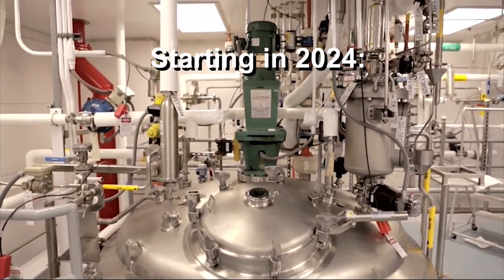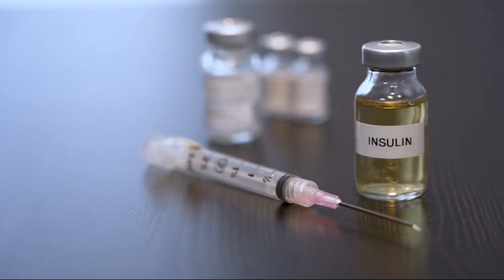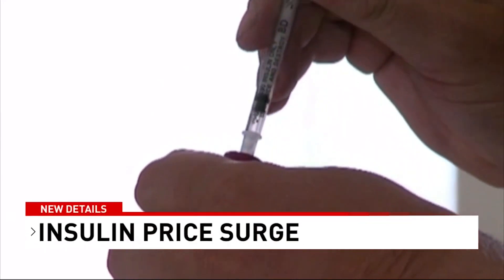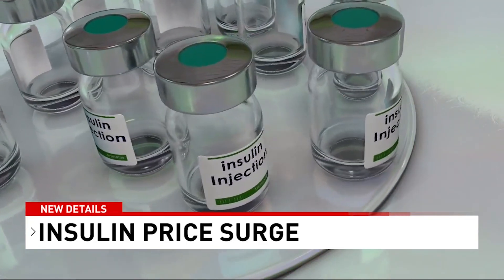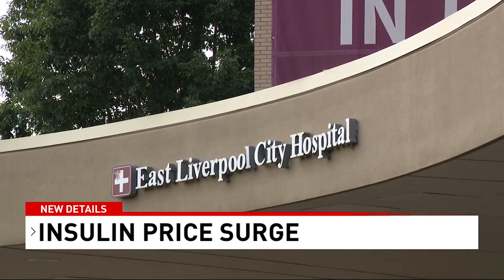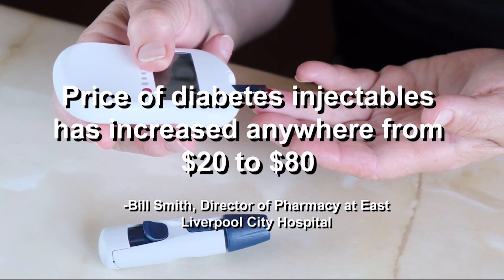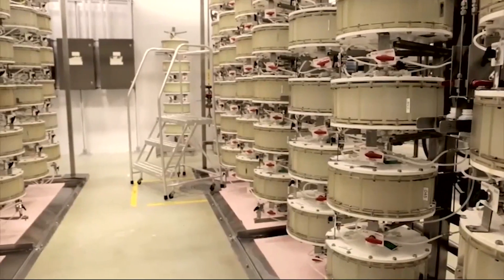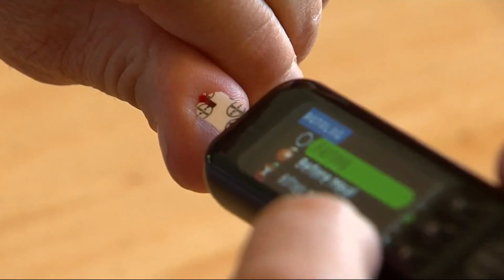The ADA estimates that more than 34 million people in the U.S. have diabetes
For millions of Americans who rely on insulin to manage their diabetes, the price surge can pose a financial burden.
The American Diabetes Association estimates that more than 34 million people in the U.S. have diabetes, and a portion of that number relies on insulin to control their blood sugar levels.
Starting in 2024, manufacturers faced a $35 cap on out-of-pocket costs for Part D medications, with many commercial insurance plans adopting the same cap.
According to East Liverpool City Hospital’s Director of Pharmacy, Bill Smith, nearly all diabetes injectables have seen an increase as of July 1.
"We believe that they're cost shifting onto entities like our hospital which is a disproportionate share hospital,” Smith said. “We are able to purchase drugs on a federal pricing program called 340 B. Starting in July, we noticed a dramatic increase in our insulin costs."

For all of the day’s top local and national news,

Sinclair, Inc. is one of the largest and most diversified television broadcasting companies in the country today. Sinclair owns and operates, programs or provides sales services to 163 television stations in 77 markets, after pending transactions.